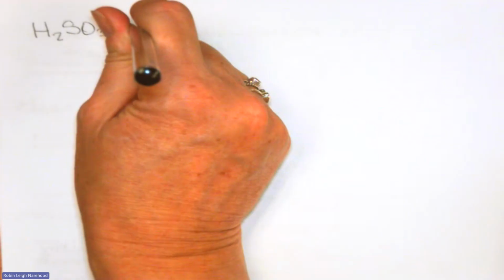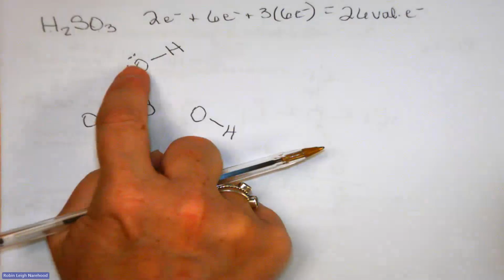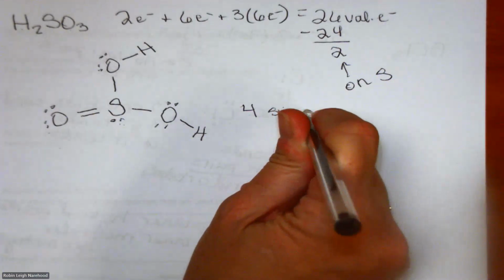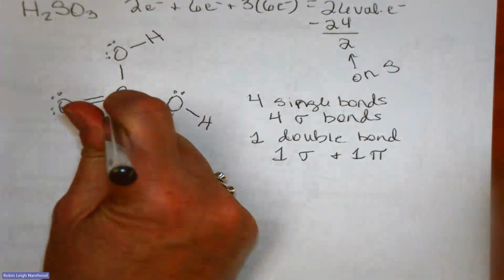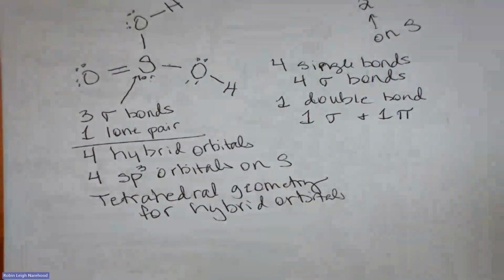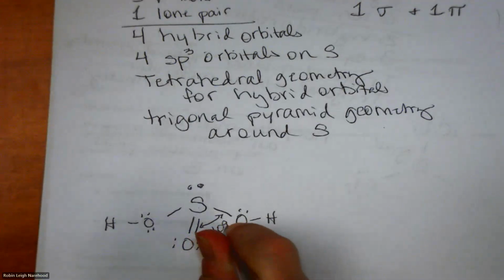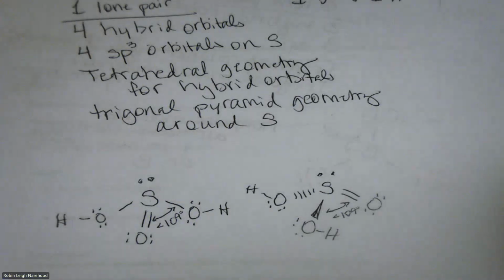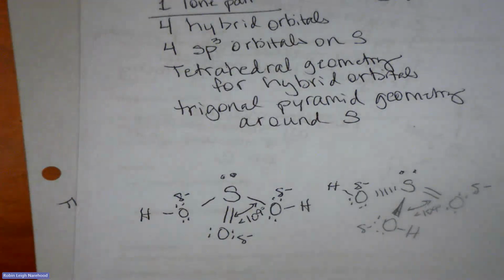Sulfurous Acid Lewis Structure and Analysis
Complete example for drawing Lewis Structure of sulfurous acid and analyzing the sulfur for hybridization, geometry, and polarity